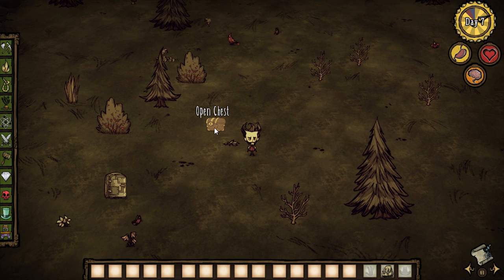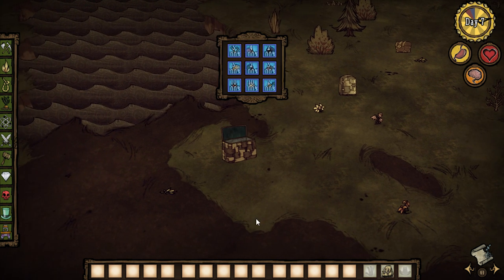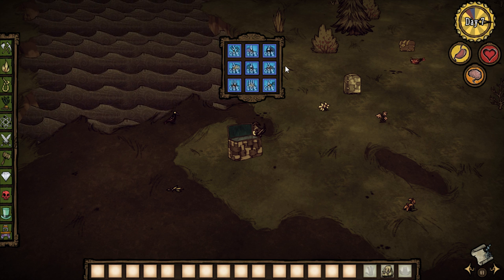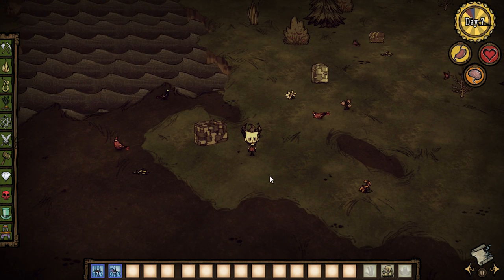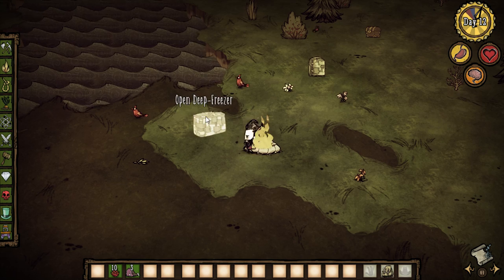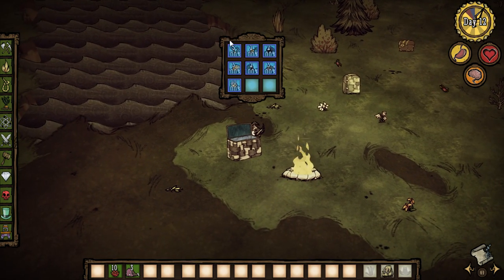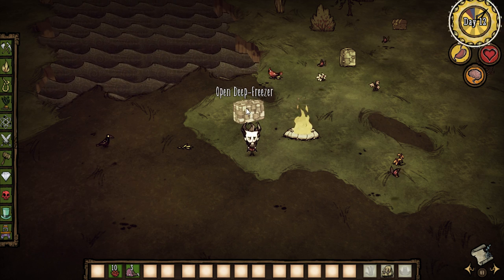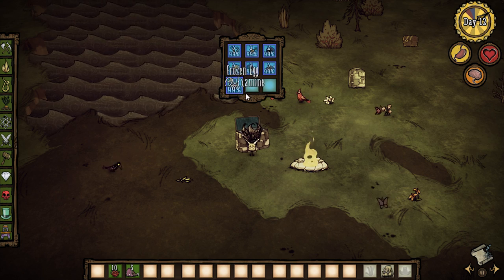Don't Starve Mod Spotlight Deep Freezer Mod